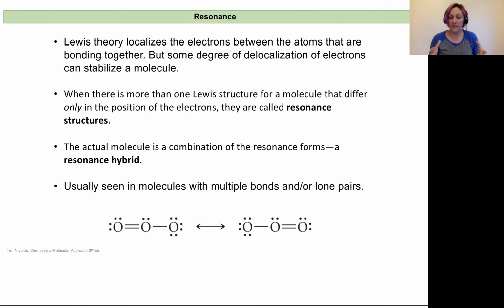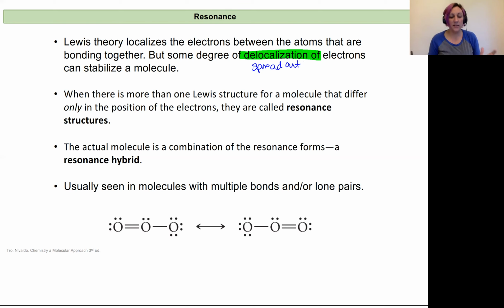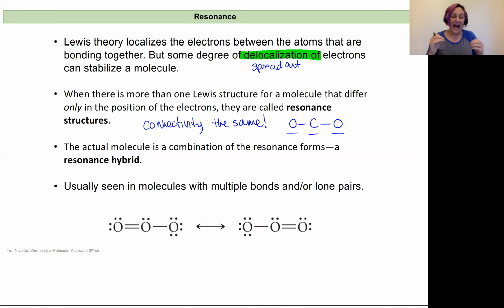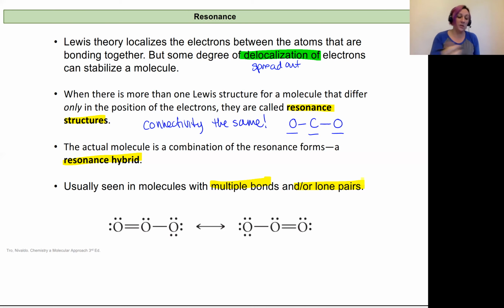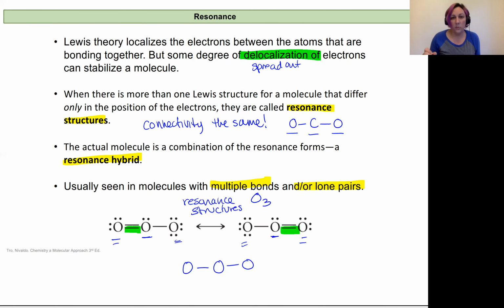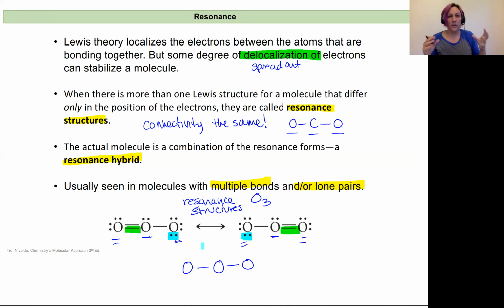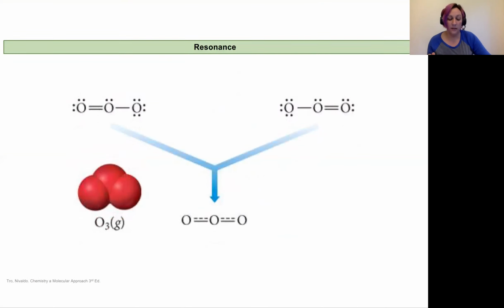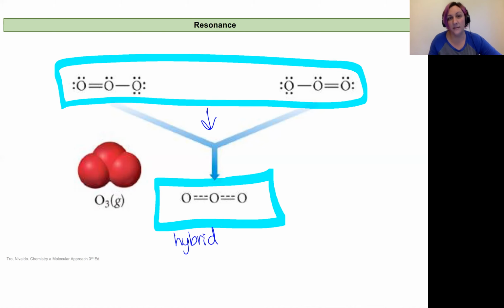Chem 161 Lecture 7.G Resonance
This video describes resonance structures in the context of Lewis Bonding Theory.